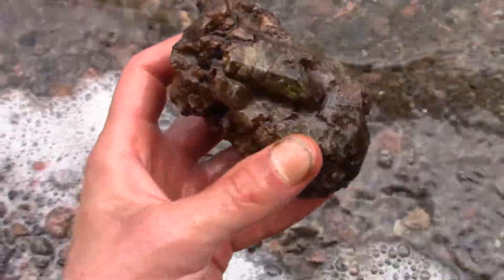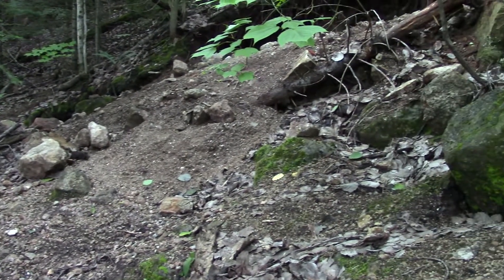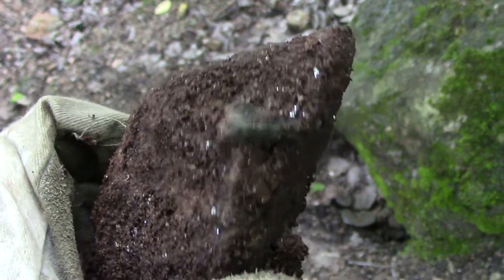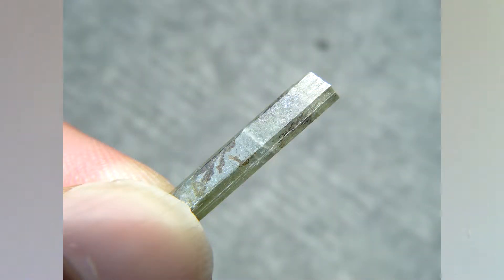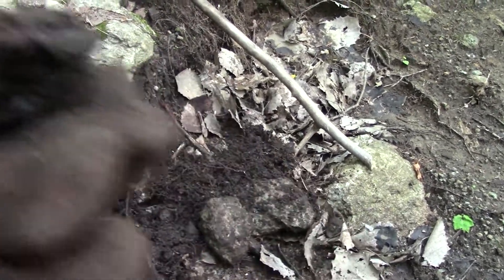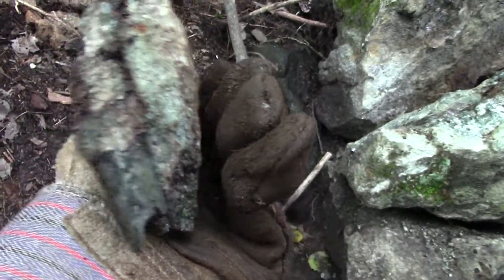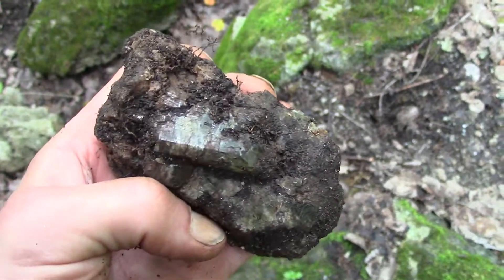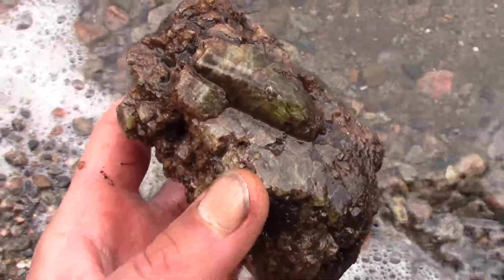Collecting Tremolite & Diopside Crystals at the Grace Lake mineral site in Wilberforce Ontario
I go crystal hunting for Tremolite and Diopside crystals at the Grace Lake mineral occurrence just outside of Wilberforce Ontario. This site is known for its gemmy green Tremolite and Diopside crystals, little smokey Quartz crystals can also be found at this long known Rockhounding site. On this trip I find a little bit of a purple mineral, I am not sure if it's Fluorite or Amethyst. This site has been visited and dug for decades by collectors and has produced many fine museum quality mineral specimens located in museums in Canada and around the World.

Collect, rock hound, explore, dig and hike at your own risk and always seek land owner permission before collecting.